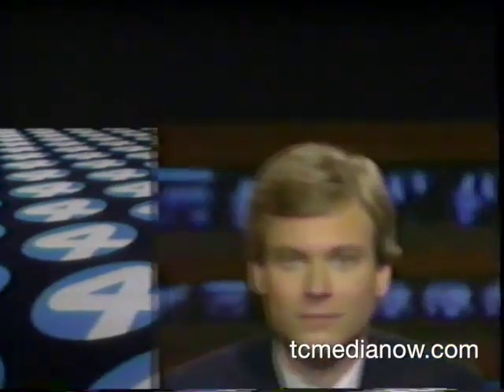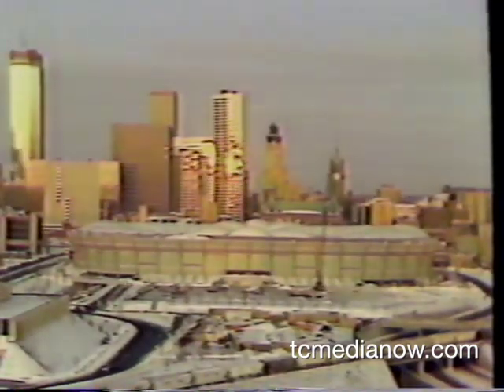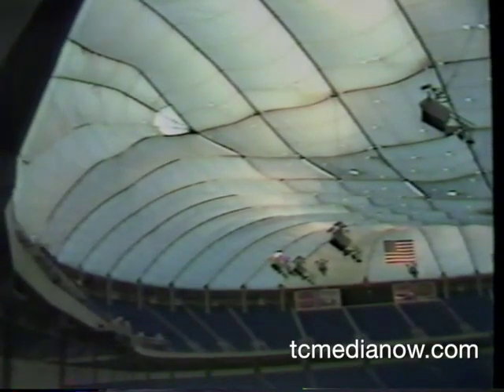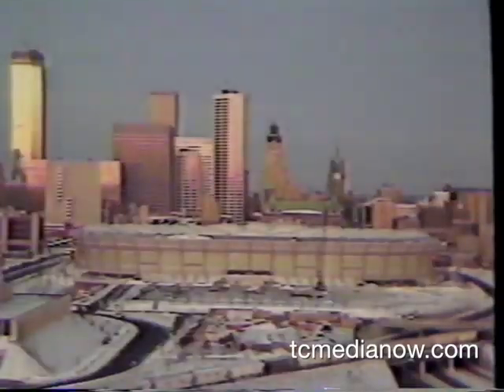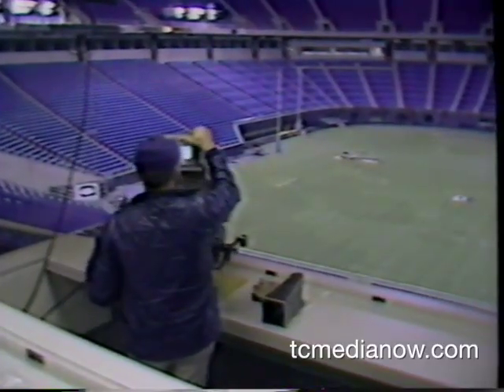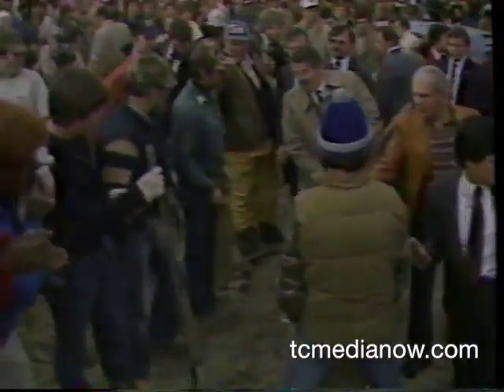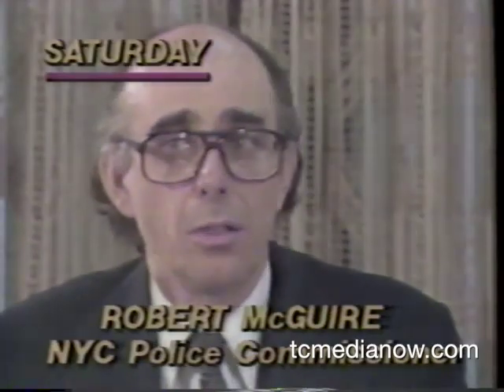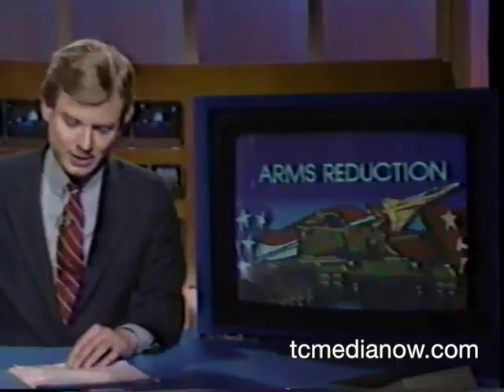WCCO Coverage of Metrodome Collapse, 1982